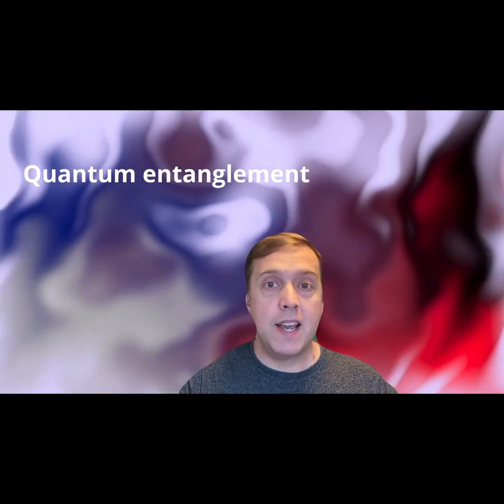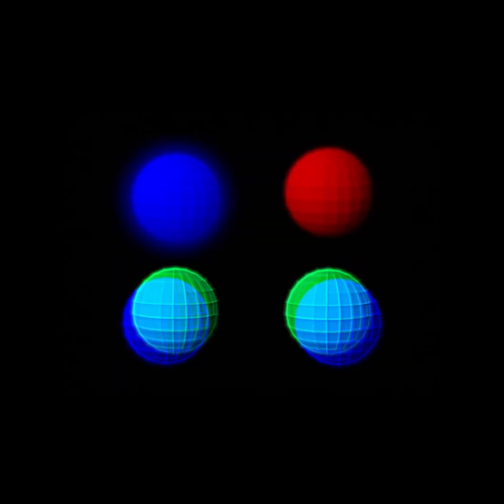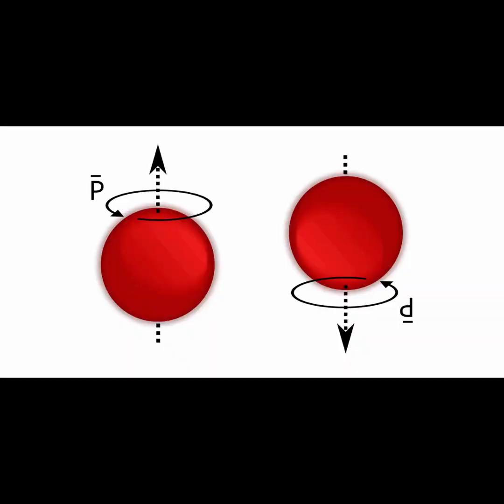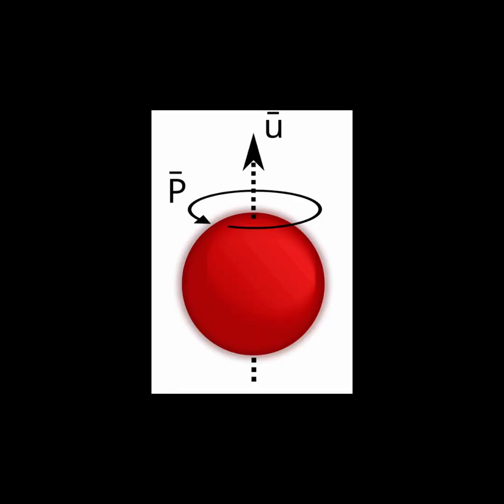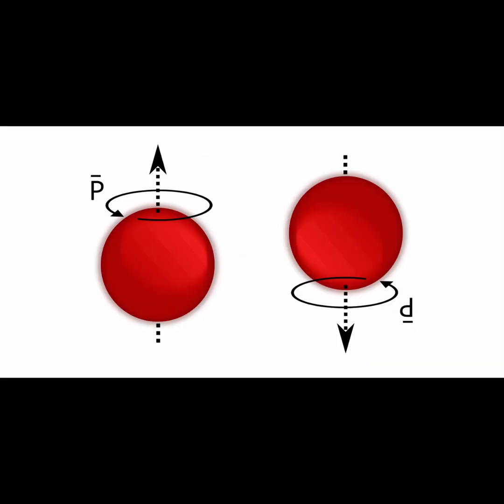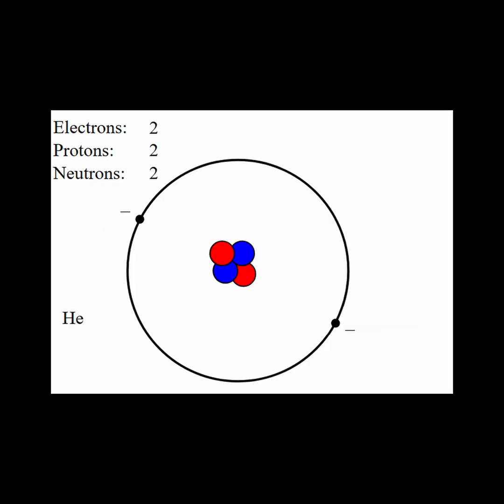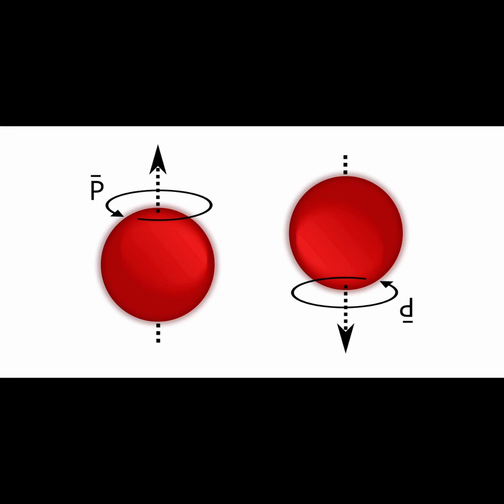What is Quantum Entanglement?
What is quantum entanglement? Quantum entanglement is what happens when two or more particles interact resulting in a collective behaviour, or common system state. The individual particles exhibit a correlation or link between their states. The state of each particle is no longer independent from the rest.

For example, take two particles that have an inherent spin of ½, like an electron. Each particle on its own can have a state where the spin is either up or down. However, when the particles are present together in a system, the total collective spin of the pair of particles can be zero. The particle spins are correlated, where the two spins are pointing in opposite directions. This actually happens with electrons that are in the ground state of the helium atom.

Next, if we take one particle, and measure its spin, we find that there is a 50 percent chance that the spin is either up, or down. If we measure the spin of one particle, we will know the spin of the other particle since it must be in the opposite state since the system spin is zero. For example, if particle 1 is measured to have an up spin, then particle 2 will have a down spin, and vice versa. Interestingly, quantum mechanics says that the state of the particles is actually indeterminate before the measurement. That doesn’t mean there’s a state, and we don’t know it yet. Instead, it means the state of the particle doesn’t explicitly exist until the measurement is taken.